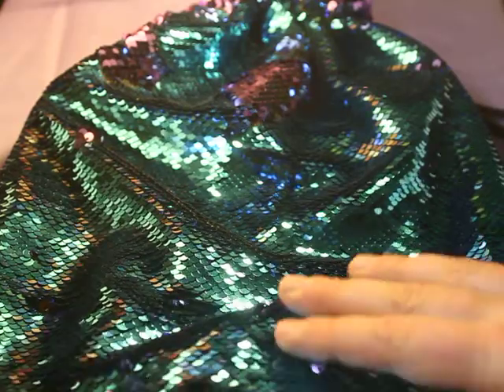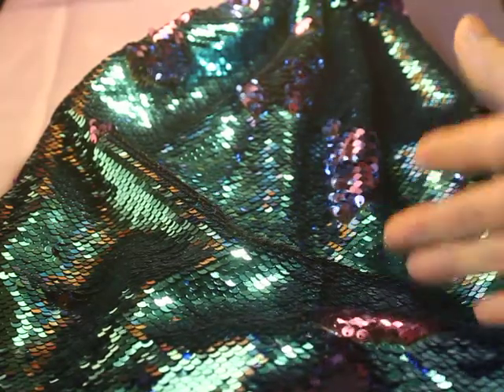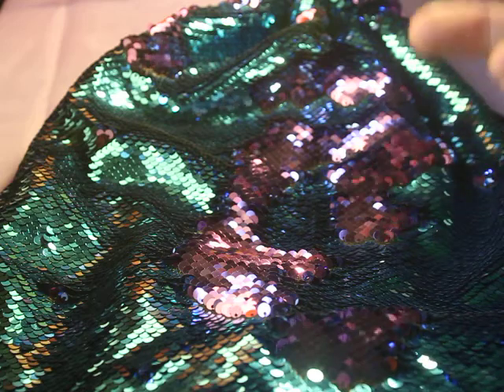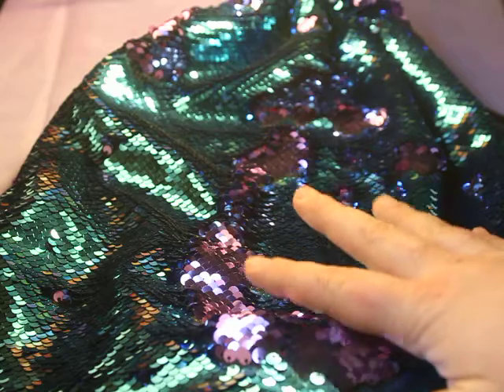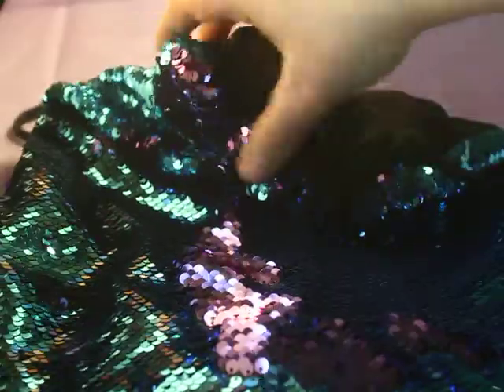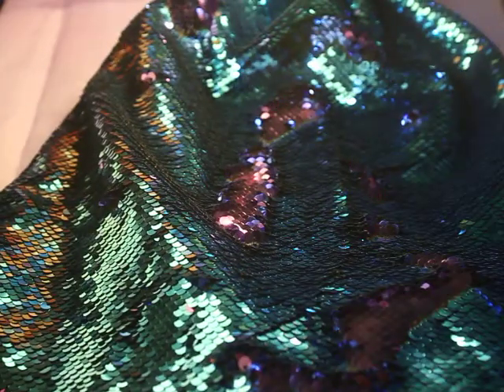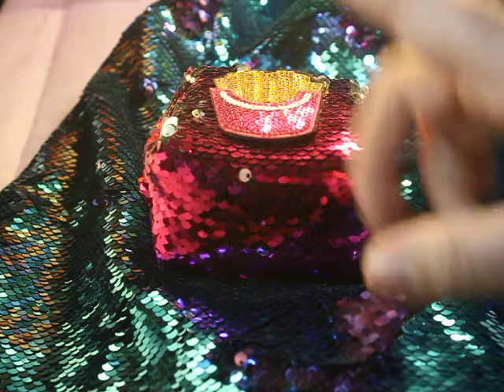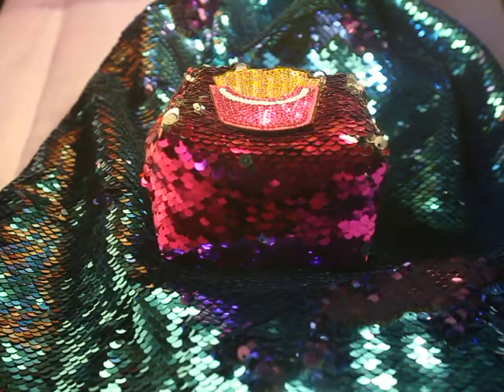Sequin Bag for Traveling with Kids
Keep your kids happy and entertained even on long airplane rides with this fashionable sequin bag.

I received a sequin bag in exchange for an honest review. All opinions are mine and were in no way influenced by outside sources.